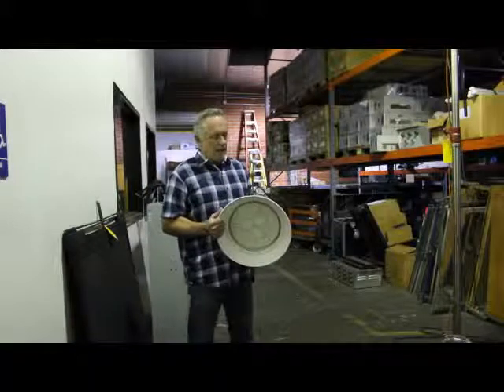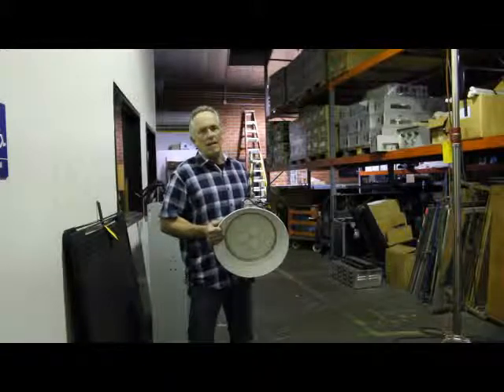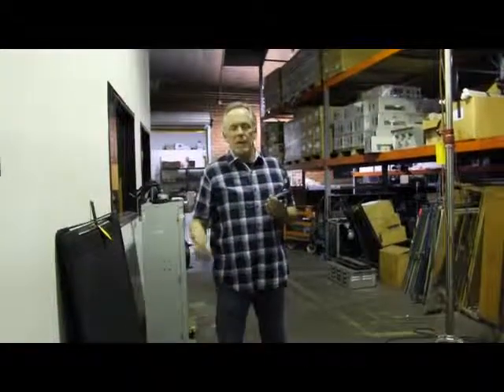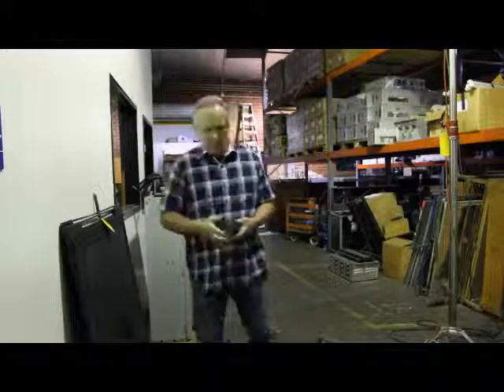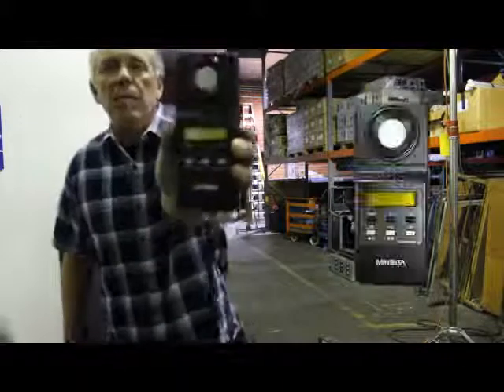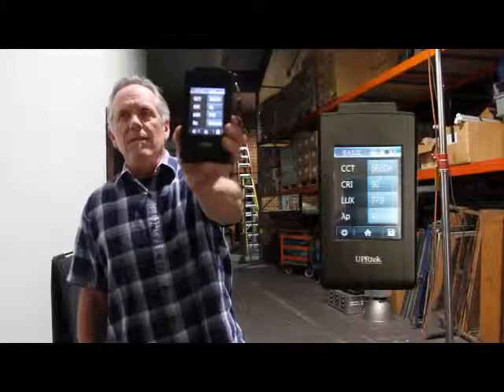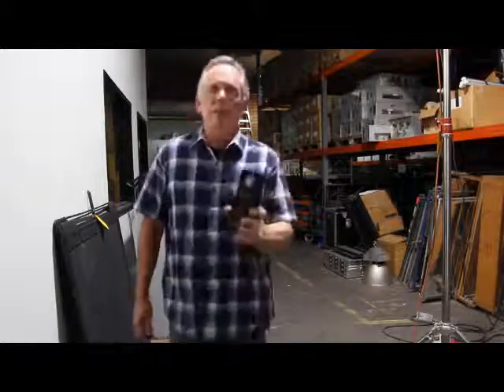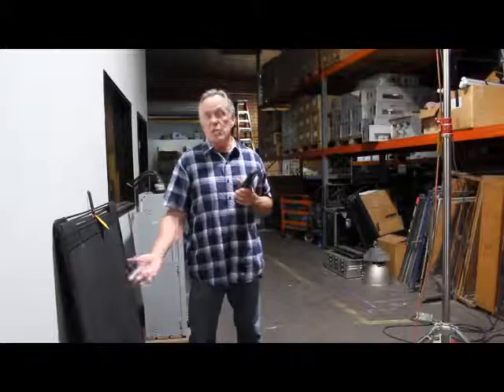Hollywood Lights LED no3 High Bay Comparison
In this segment, we compare our 120w LED High Bay Lights to 250w Mercury Vapor lights...